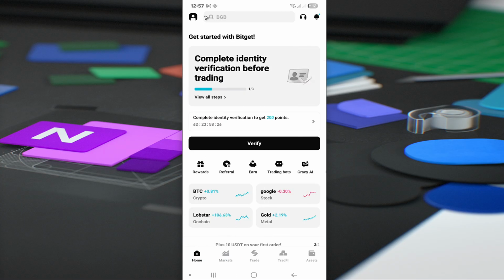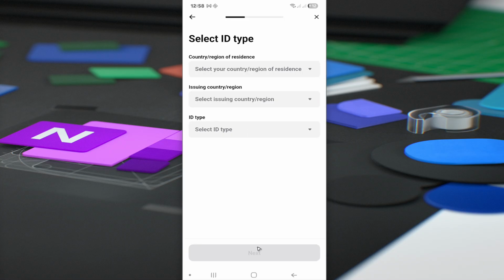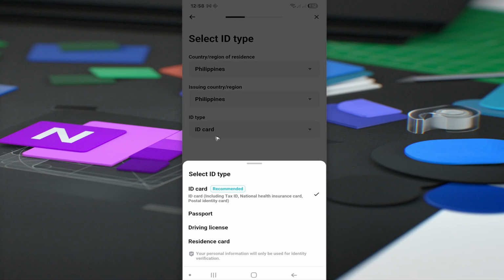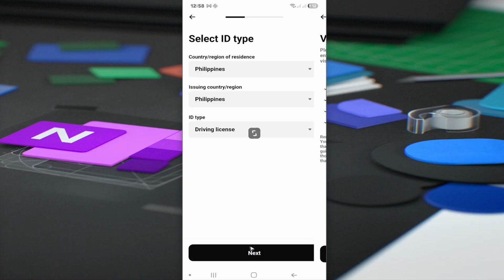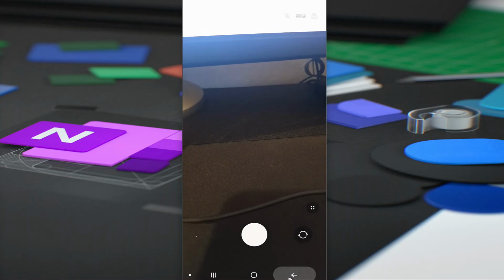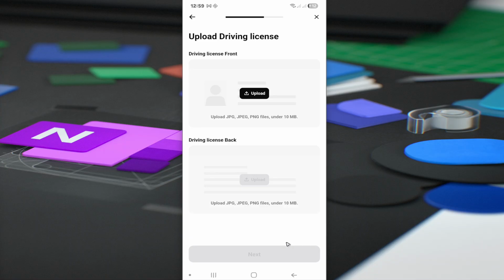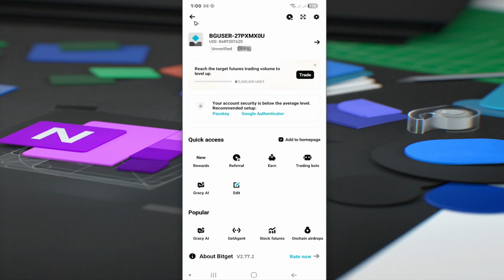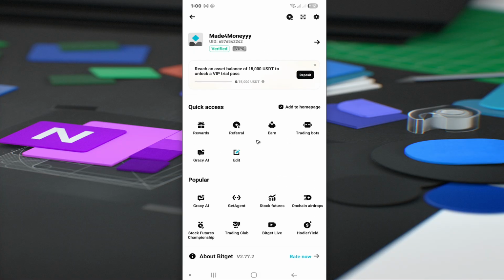How to DO BITGET KYC (Step by Step)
Learn how to complete the KYC (Know Your Customer) verification on Bitget to secure your account and enhance your trading capabilities. Please consider liking the video and letting us know if you have any comments, ideas or questions, we really appreciate any feedback! We have plenty of other tutorials on our channel so come and see if we can help you with anything else :)